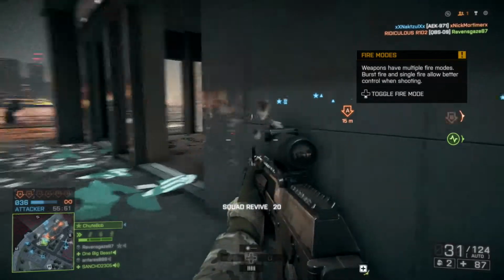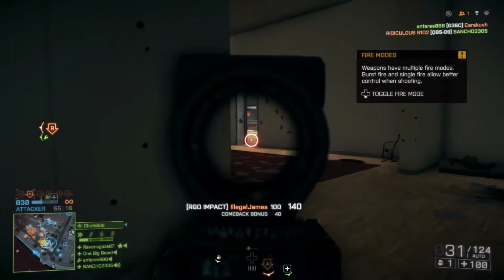Battlefield 4 Live w/ One Big Beast #8 "Revive him!" (BF4 Multiplayer)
Welcome back guys to another Battlefield 4 Live video! In this weeks video I play Rush on the map Dawnbreaker! Probably not the best game I have had on Battlefield 4 and one of the shortest ones so sorry about the quality of the gameplay!

Make sure to give this video a like if you enjoyed it, comment on what you thought feedback is always appreciated and most importantly hit that subscribe button for more great videos!